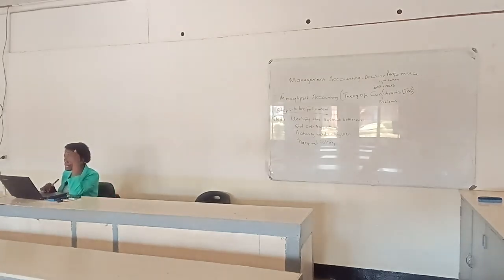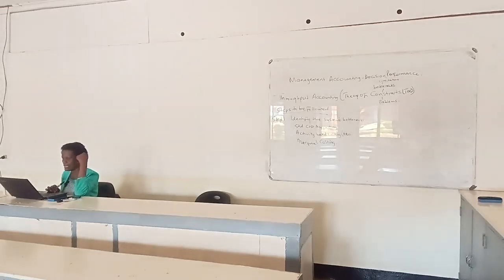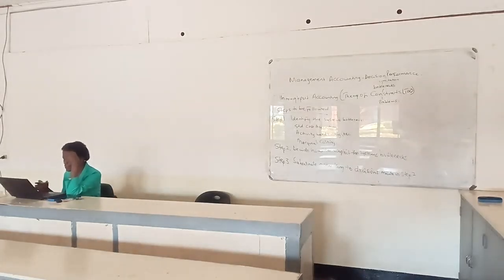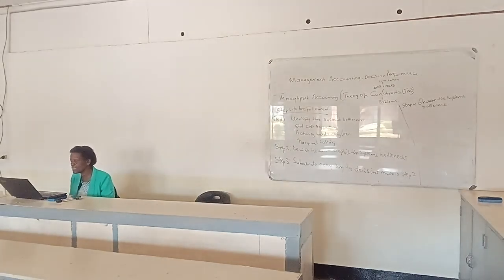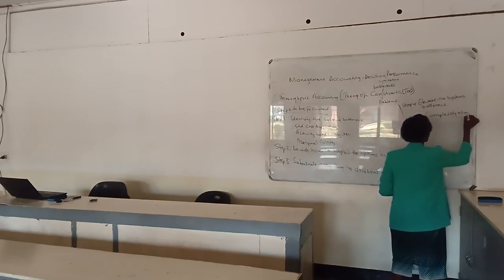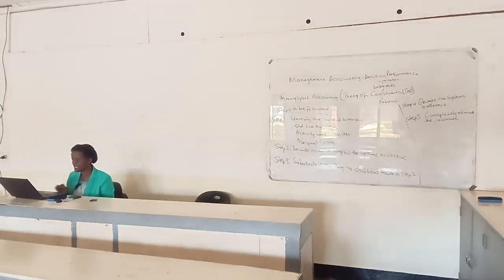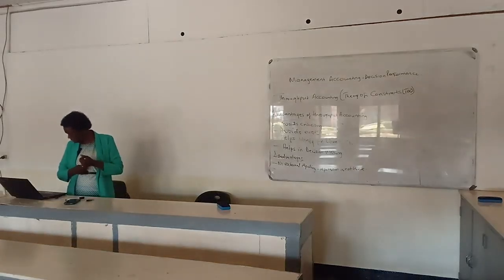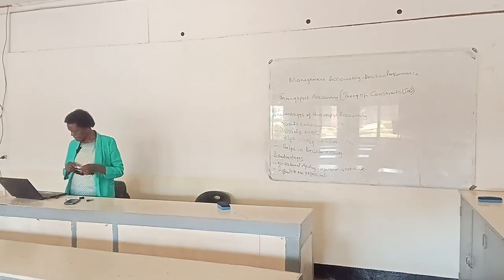Management Accounting and Decision Making 14th August 2024 Class part 2